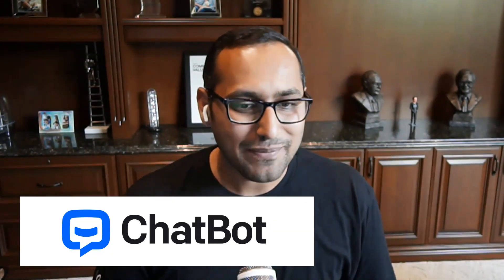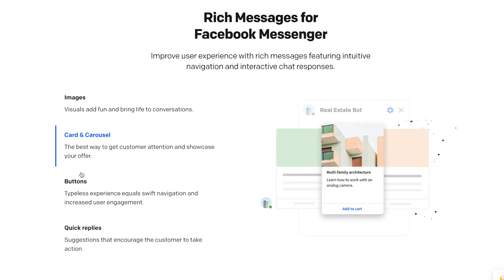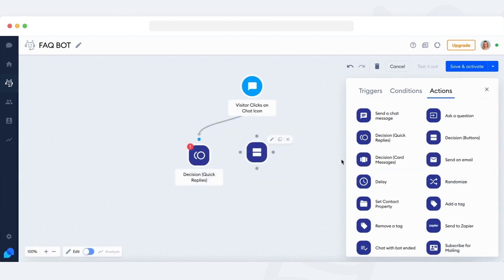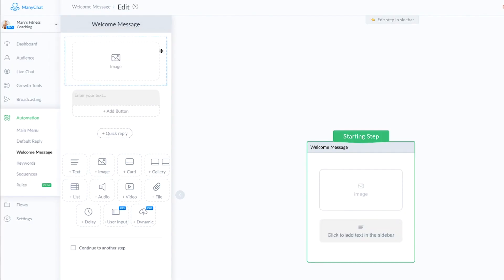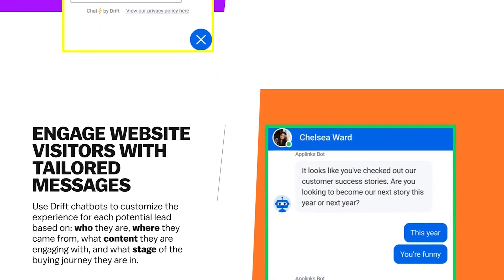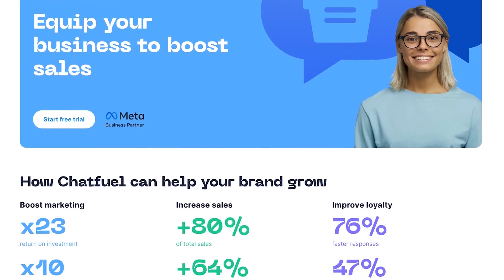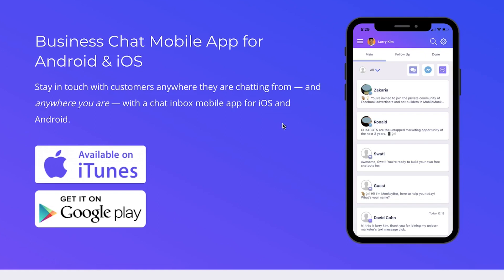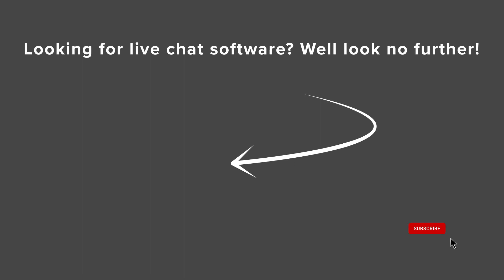The 9 Best AI Chatbots Software for Your Website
Are you looking for the best chatbot software for your site?

Chatbots allow you to free up time by automatically answering common customer questions. They can also be used to generate leads, improve user experience, and make more sales.

In this video, we have handpicked the best AI chatbots software for your WordPress site to improve customer experience and boost conversions.

0:00 ChatBot
1:16 HubSpot
1:55 Tidio
2:36 Manychat
3:17 Freshchat
4:07 Drift
4:50 Chatfuel
5:46 MobileMonkey
6:30 Zendesk

Related Links

Top Resources